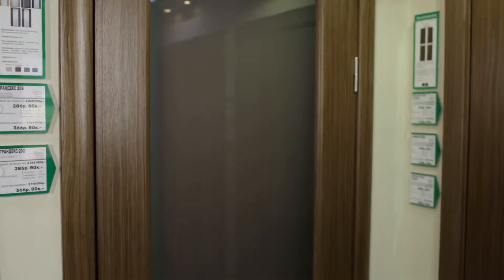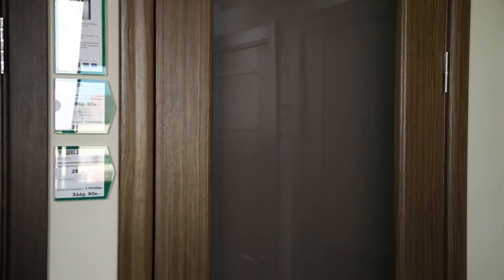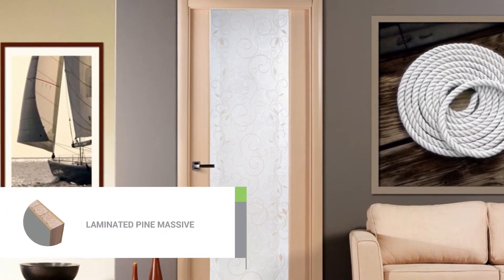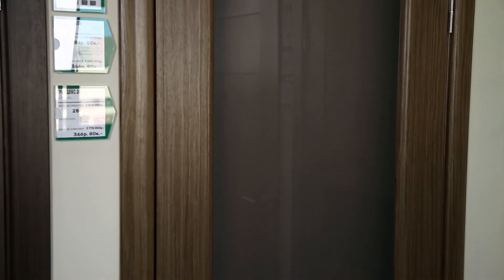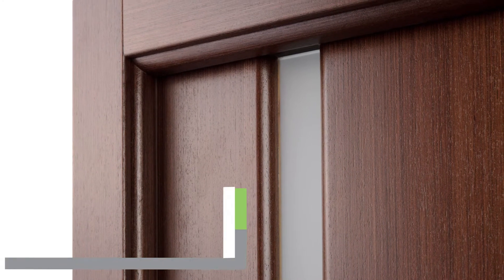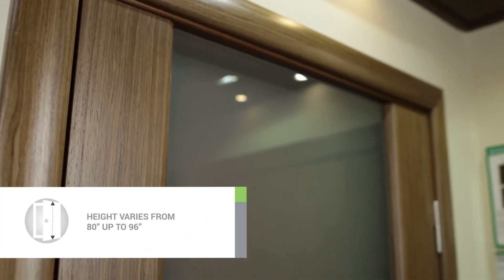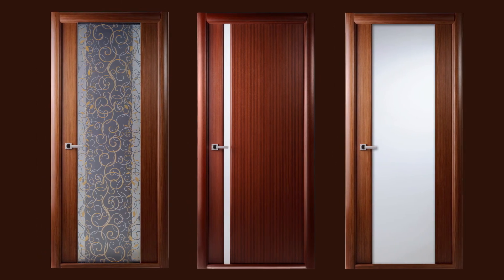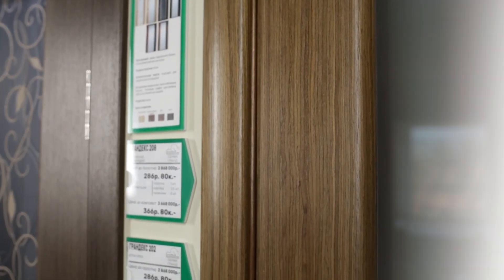BELWOODDOORS - Grandex 202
A door consisting of a fine combination of wood and glass. Safety standarts are all in order for you to enjoy this beautiful design. Check out the video to learn more!